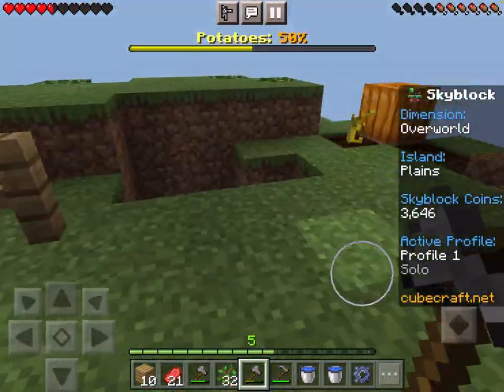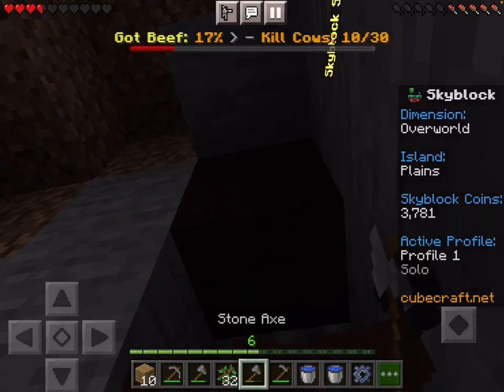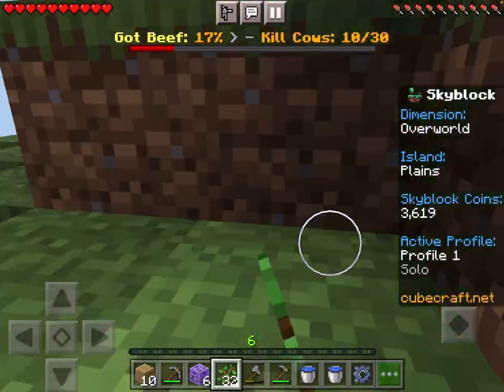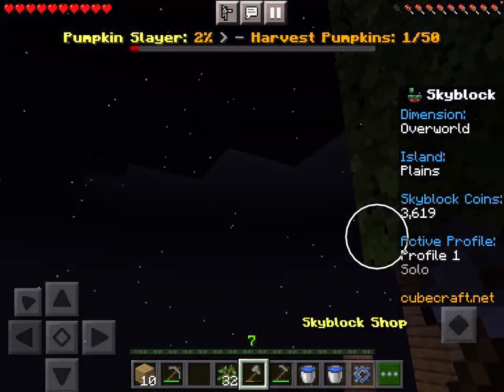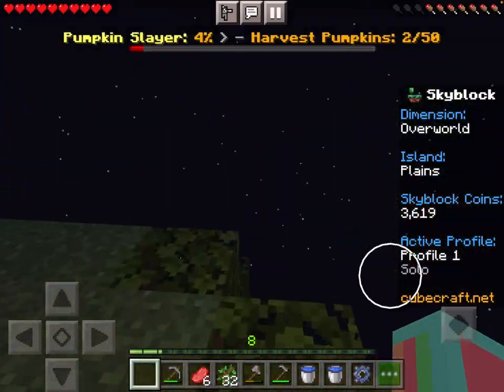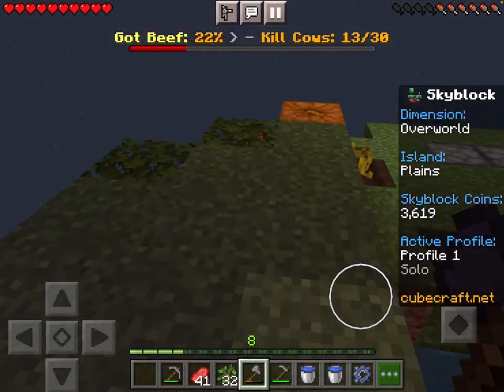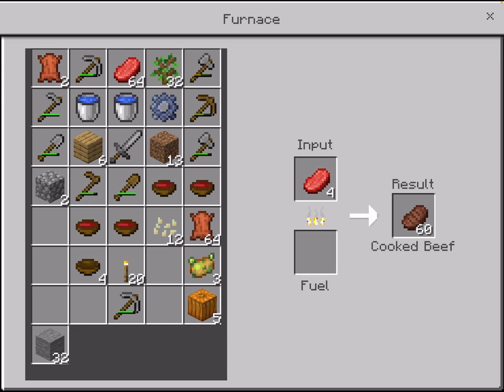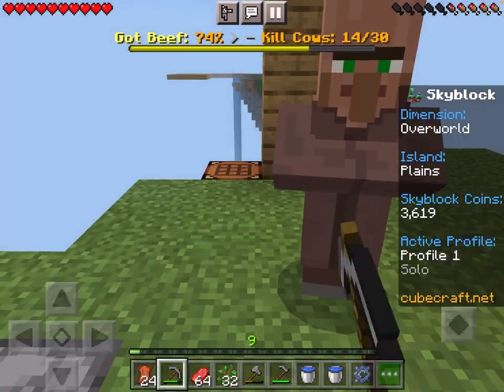I was chilling making jokes about 1000 times in this video with 1.7x real speed